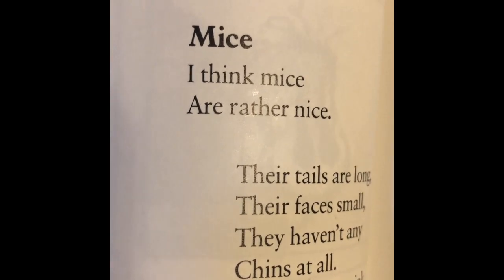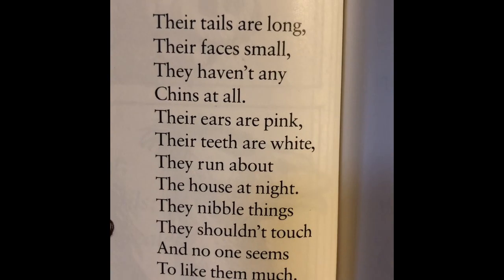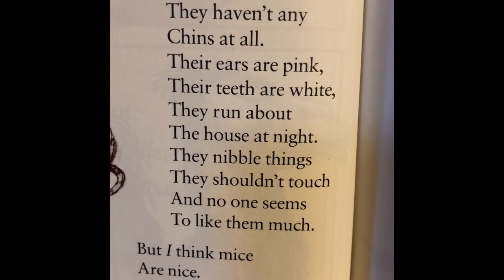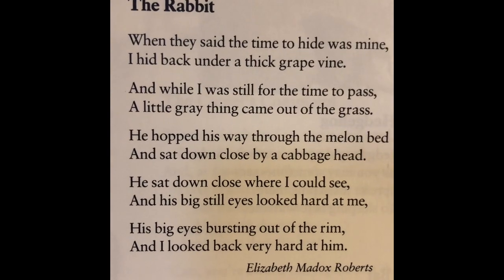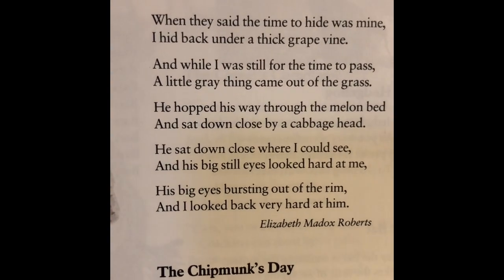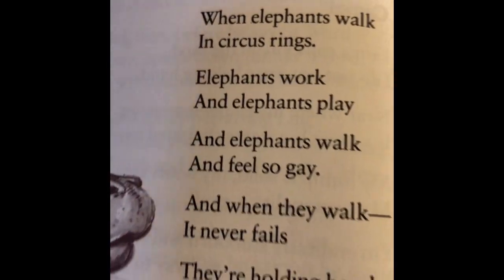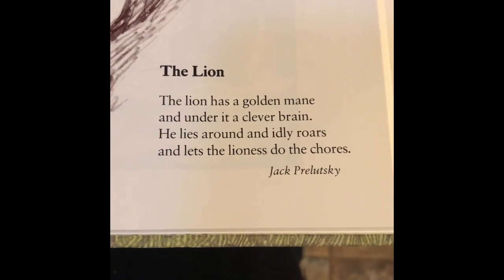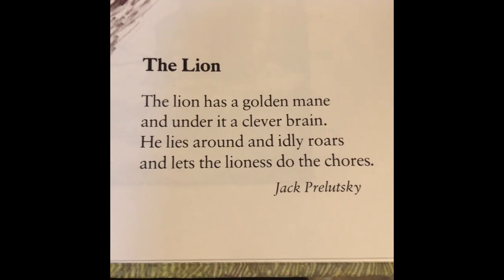Poems - animals with tails (4-30-20)